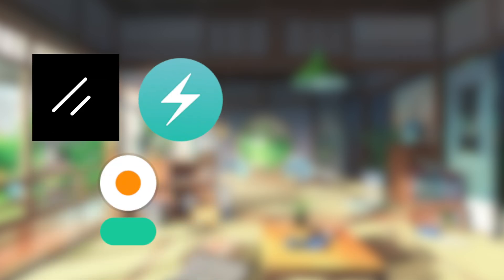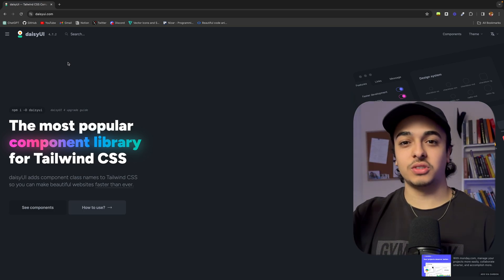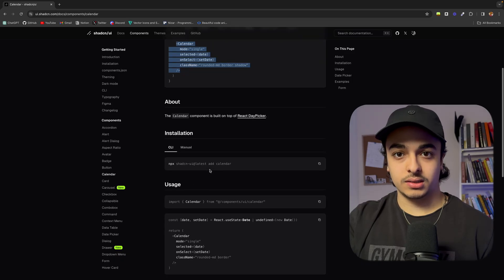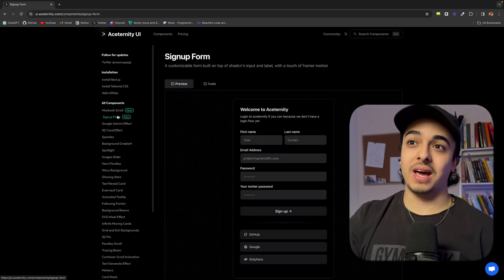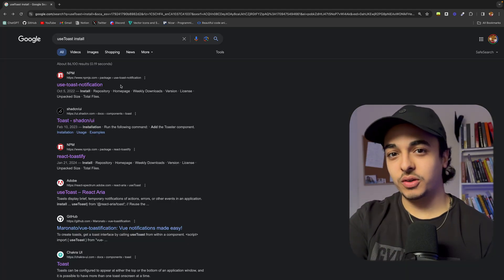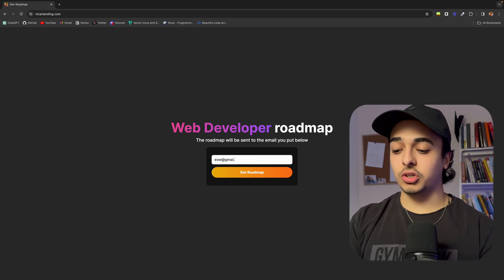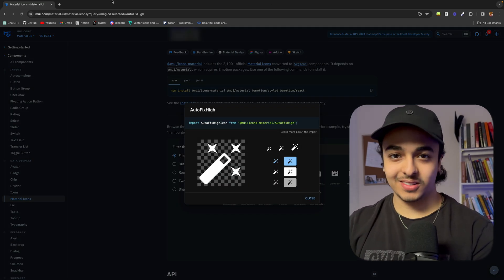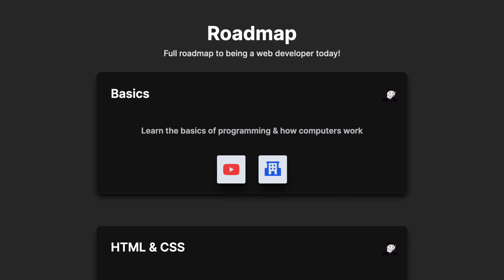4 UI Libraries EVERY Developer Should Know About